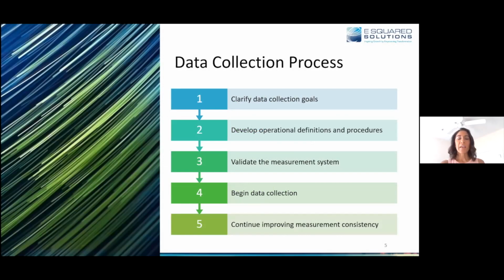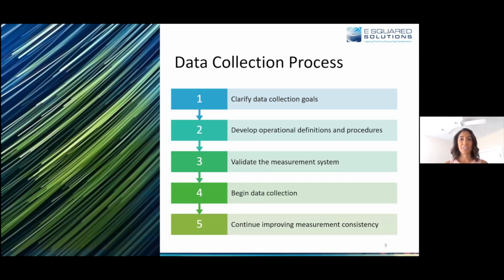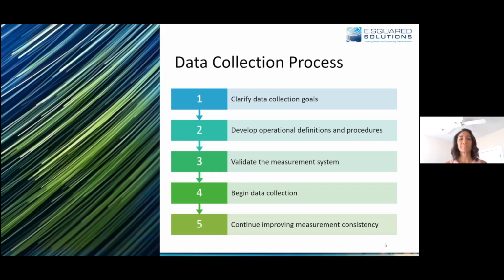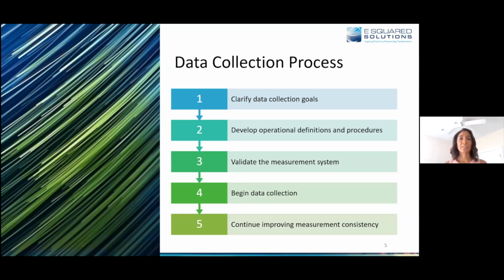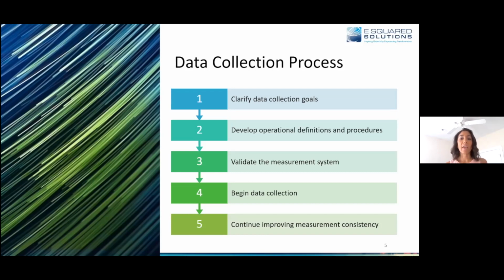Data Collection Process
by Amita Sherwood